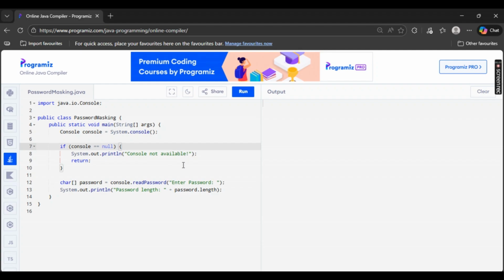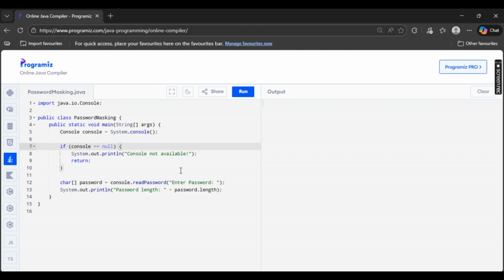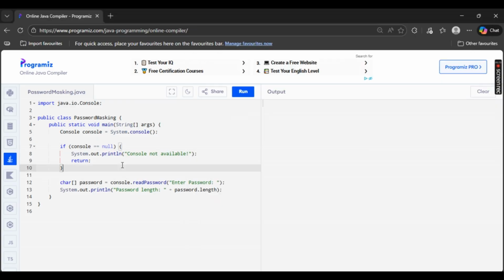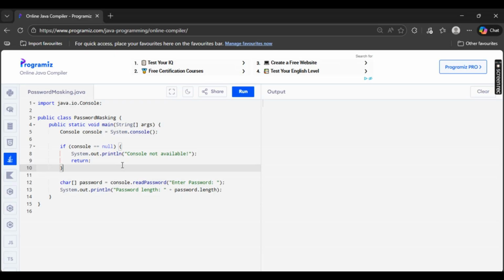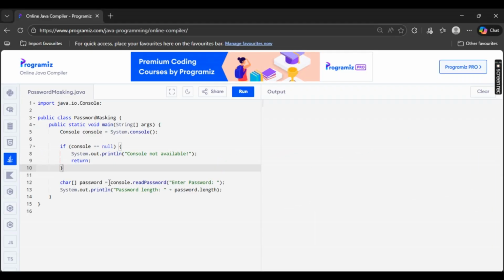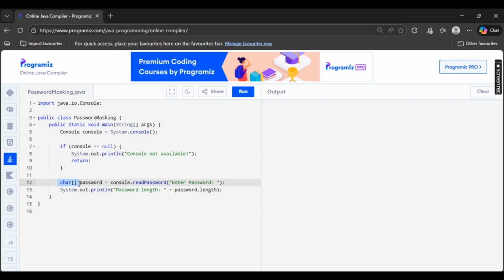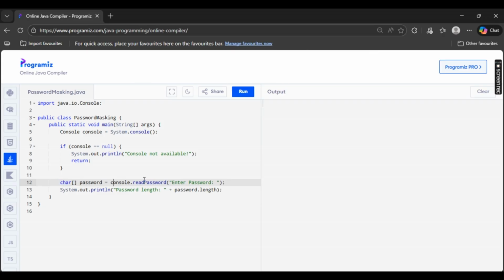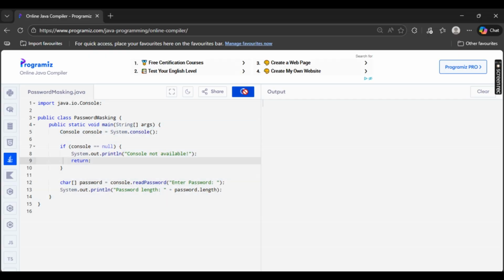How to Mask Password Input in Java 2025?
Want to mask password input in Java instead of showing plain text? 🔐☕ This video shows you step-by-step how to hide password characters using secure input methods, making your Java programs look more professional and secure. Perfect for beginners learning real-world Java practices!

Follow along to protect user input, improve console security, and level up your Java coding skills!